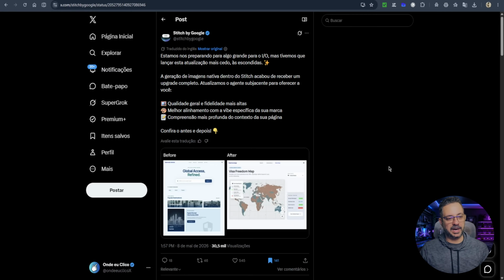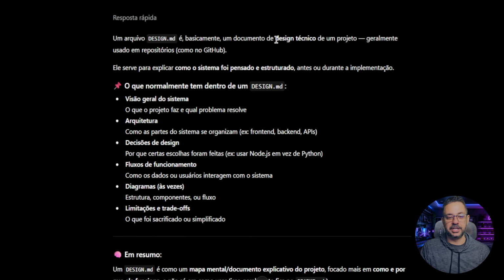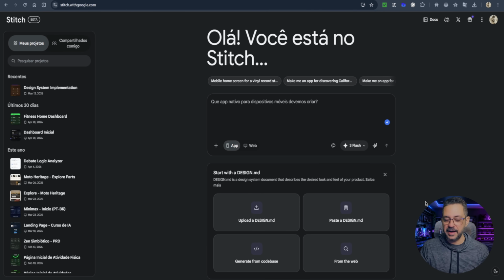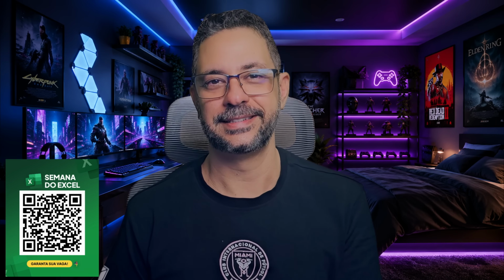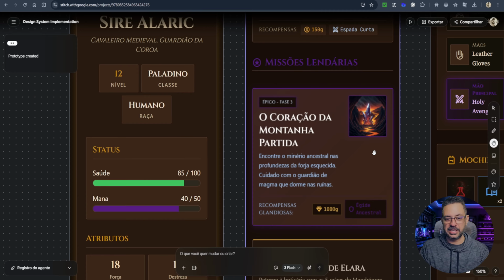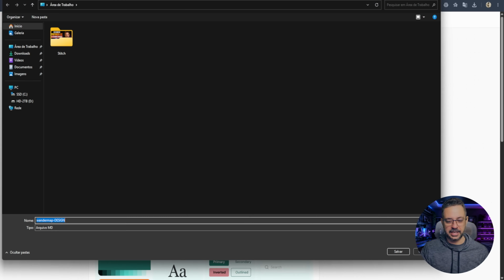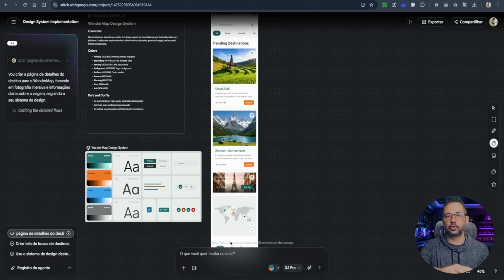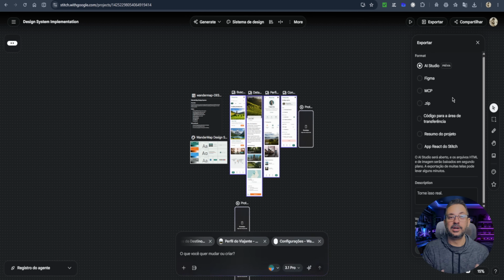😮 Google Stitch Update: The New Feature Every Designer Needs to See!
Curious if AI will replace designers? Check out our deep dive into the latest Google Stitch update—now with smarter, sharper image generation and seamless design.md integration! See how this tool turns ideas into polished prototypes faster than ever. Designers, this might be your new secret weapon!

0:00 - Introduction and AI in Design
1:29 - Google Stitch Update Overview
2:50 - Explaining design.md Files
3:58 - Integrating design.md Files in Stitch
3:58 - Integrating design.md Files in Stitch
4:28 - (Removed: Non-content—Excel Event Promotion)
5:54 - Step-by-step Demo of New Features